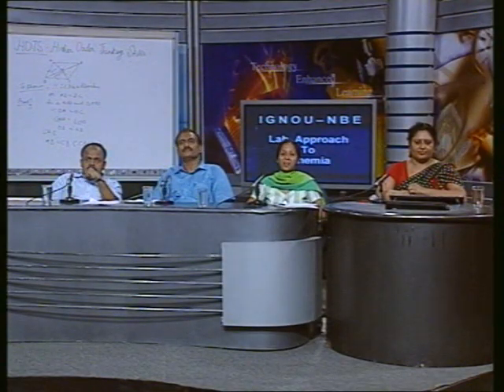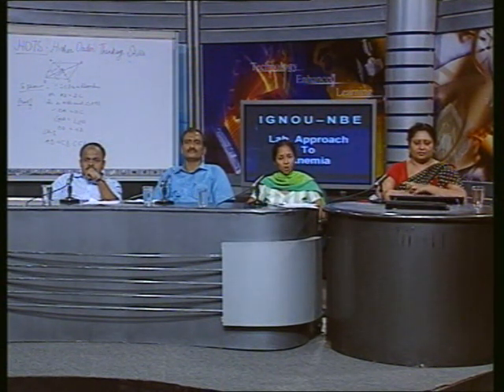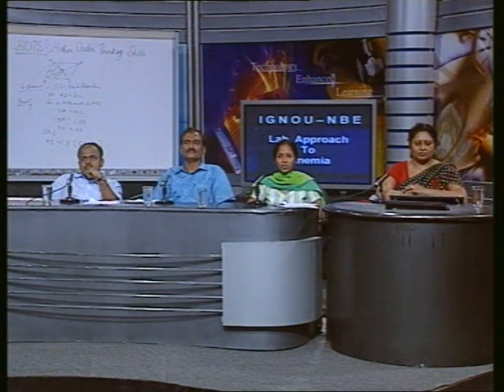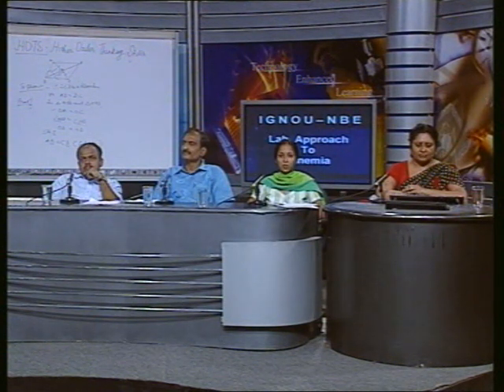Lab Approach to Anemia - 2